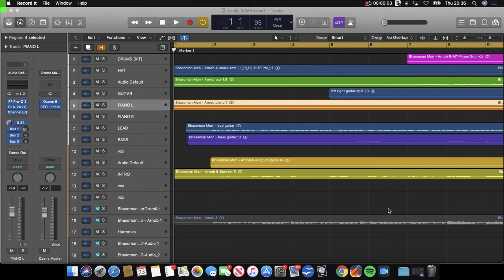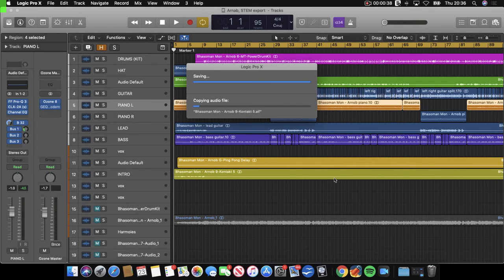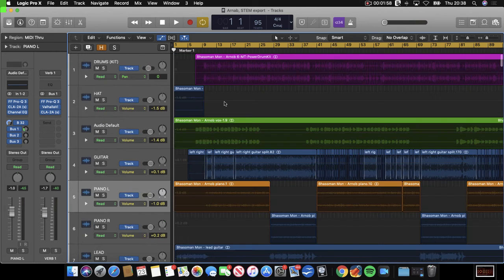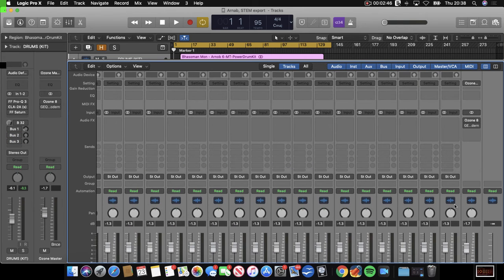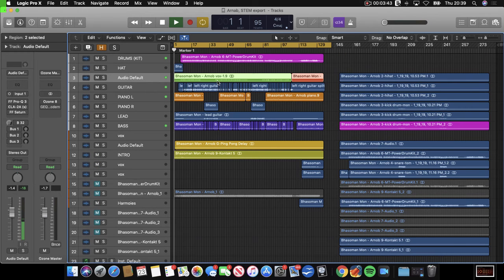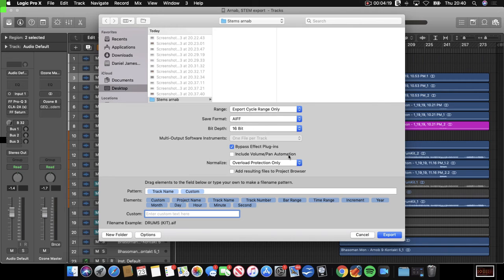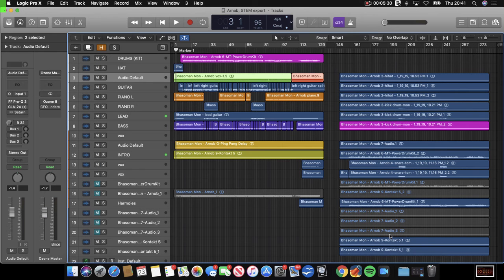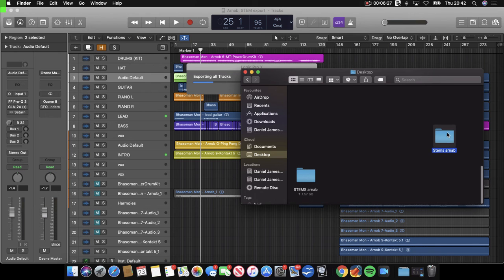how to export stems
Apologies for the bad audio quality!

Steps
- Save Project
- Rename Tracks
- Screenshot mix area
- Screenshot effects
- Delete volume and pan automation
- pan to center
- bypass ALL compression, EQ, Effects, Auxiliaries
- set Gain Stage on each track between  -18  -6
-  Create cycle area
- Export All Stems

- Put screenshots stems and project in a folder
Compress folder and send

Don't forget to include wav of original mix.

Thanks,
Dan